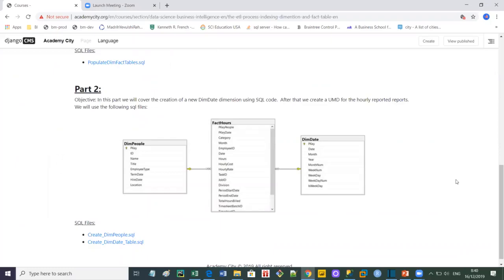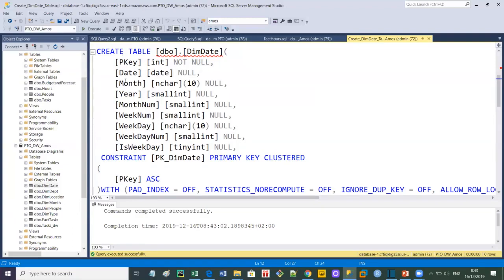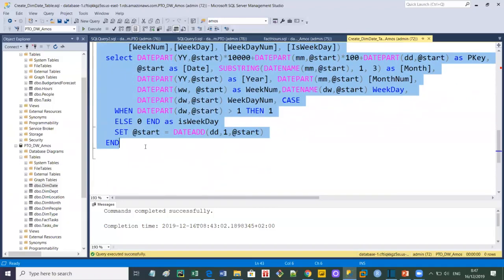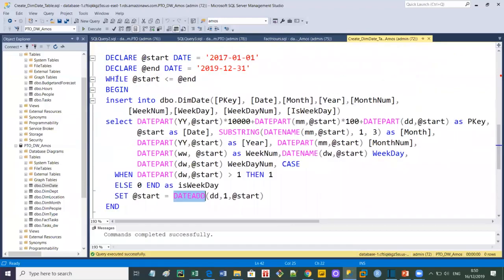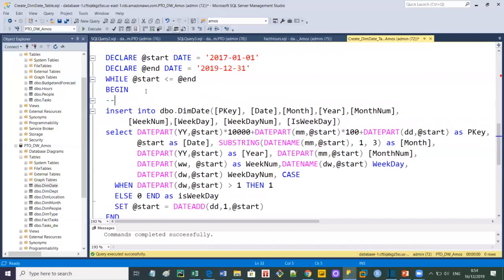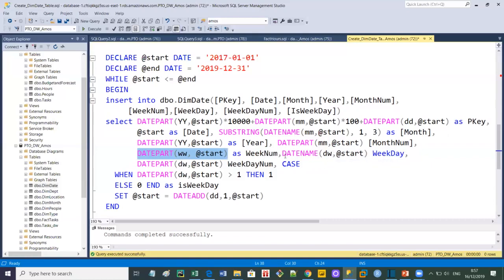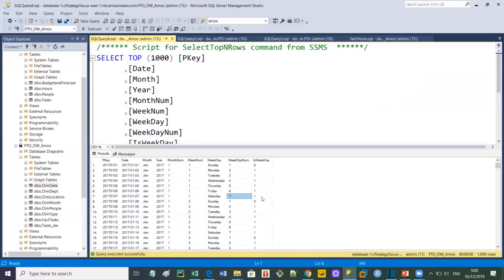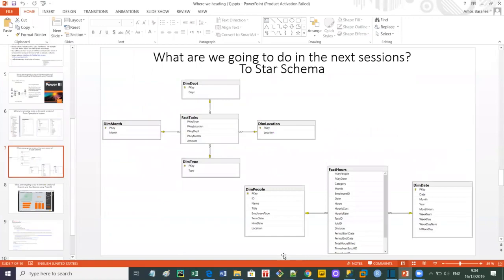Create DimDate dimension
AcademyCity.org

After that, I will start a series for: Corporate Valuation, Multi-Dimension Cube + XBRL + Django/CMS

This series is for finance major with knowledge in Business Intelligence, Machine Learning, Python, JavaScript ... and creative mine.

Dr. Amos Baranes CPA
Founder of AcademyCity.org